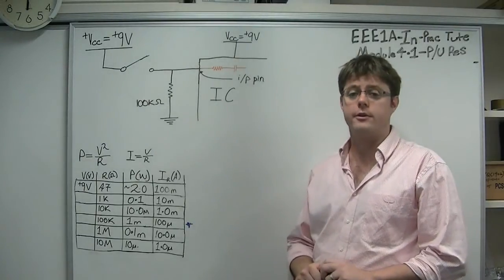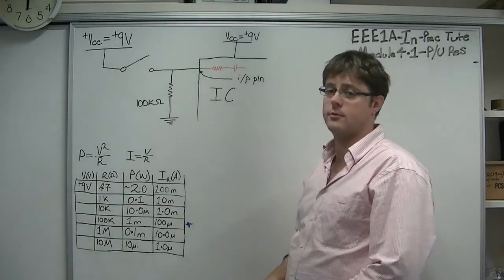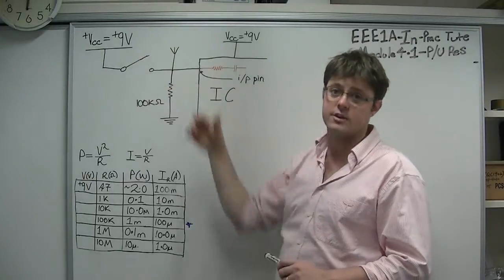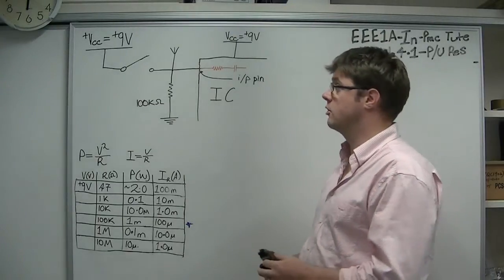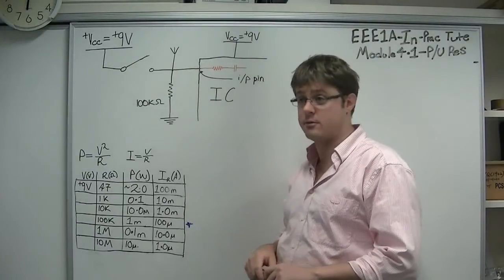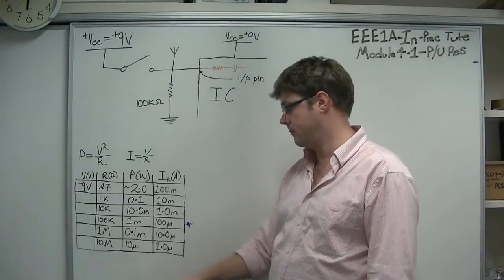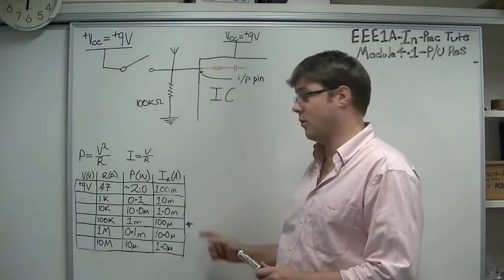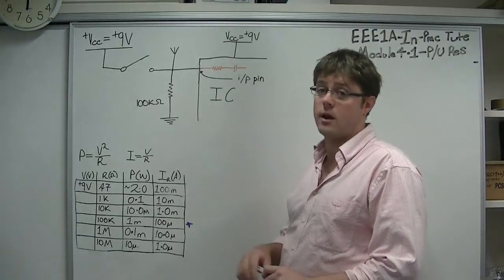Module 4 1 PullUp Resistor 720P